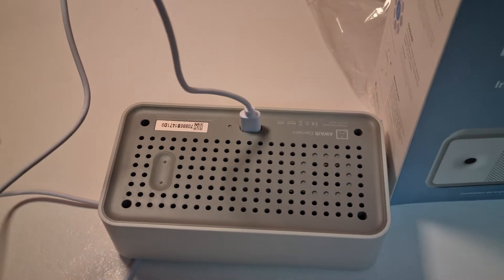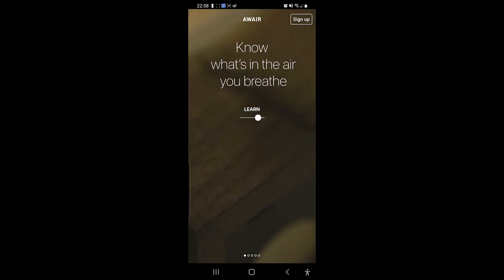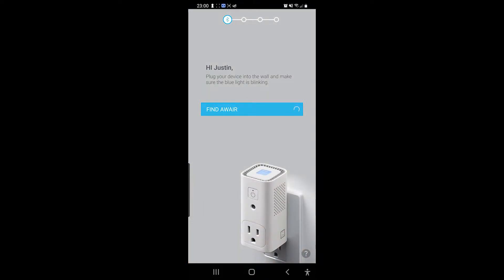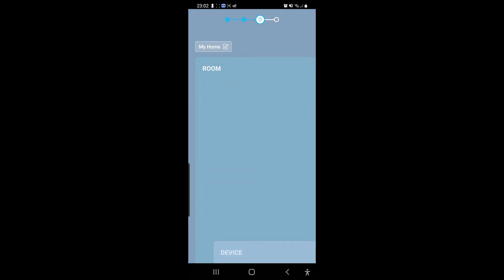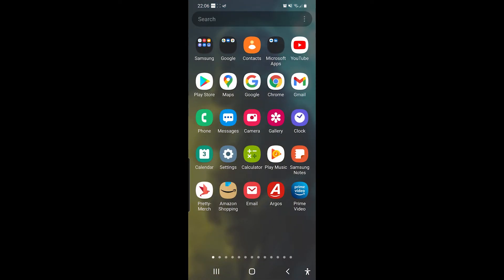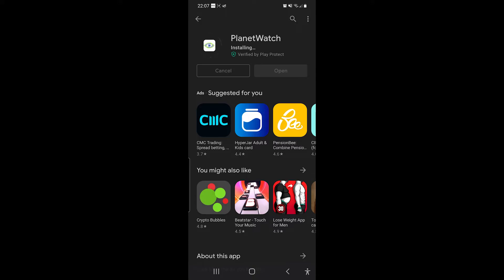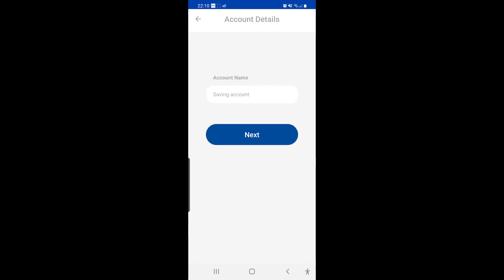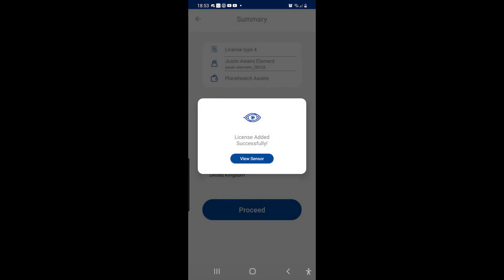Setting up your Awair Element with Planetwatch || How to apply a Licence to your Awair Element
How to install and setup Awair Element App
How to install and setup Planetwatch App
How to apply Planetwatch licence to your Awair Element

If you still need to purchase your licence, please watch this video:-

How to install Algorand Wallet on Android.
How to transfer Planets and Algro from an Exchange to your wallet.
How to register and purchase a type 4 licence at Planetwatch.io.

Then you will be ready for when your Awair Element device arrives (Have you ordered one?).

Thank you for spending your time watching this video Setting up your Awair Element with Planetwatch || How to apply a Licence to your Awair Element. There might be links to products or services where I may receive a small kickback as a way of thanks, at no cost to you.  This has no influence on what content I provide.  I will try to always indicate these links with a 💰.

Unlike MOST make money online channels , I verify that EVERY method I talk about works, and what you can achieve is realistic.  For this reason alone I do not release new content every day.   When I do release content you can be confident that it is a tried and tested method and I can also provide proof of the earning potential but also the withdrawal of money to either my Paypal or any other method if Paypal is not an option.